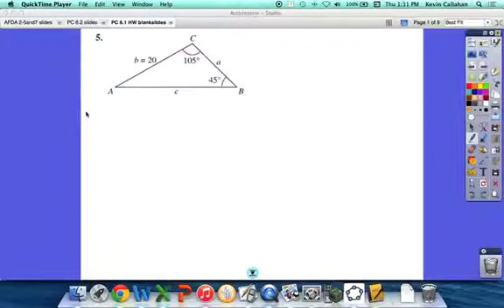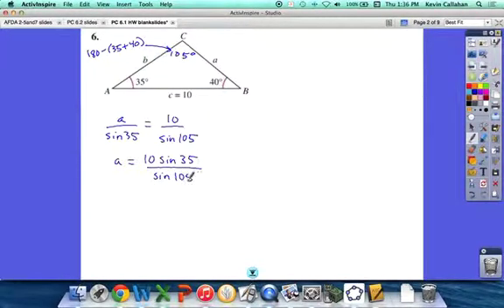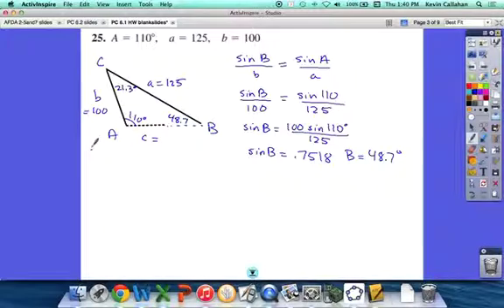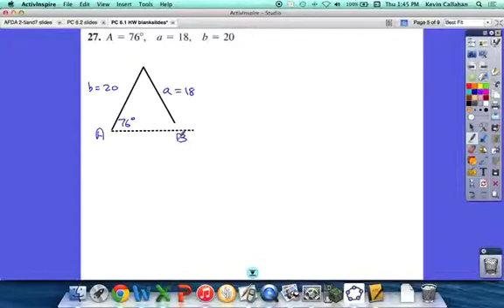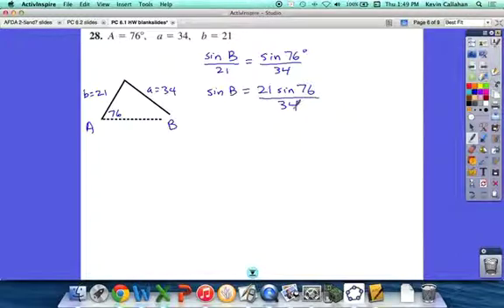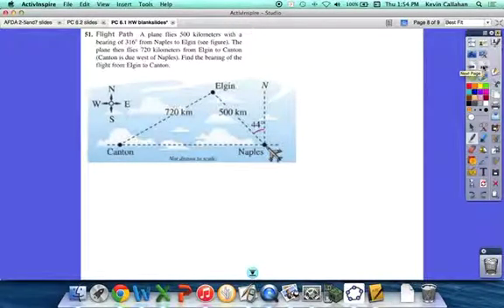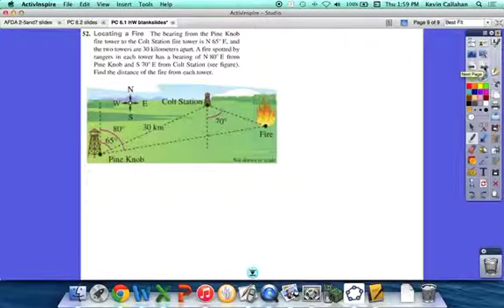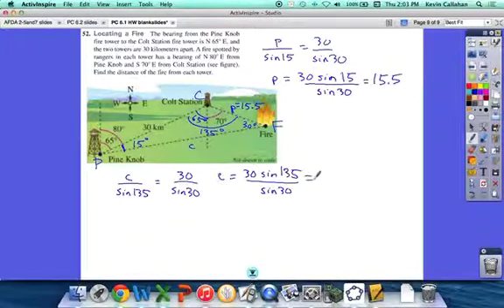PC 6 1 HW video